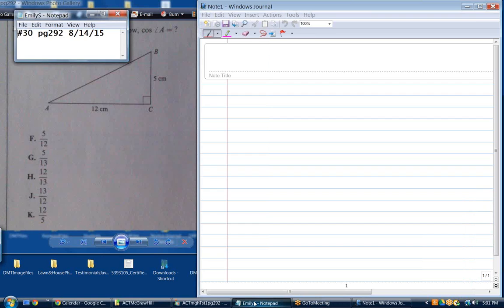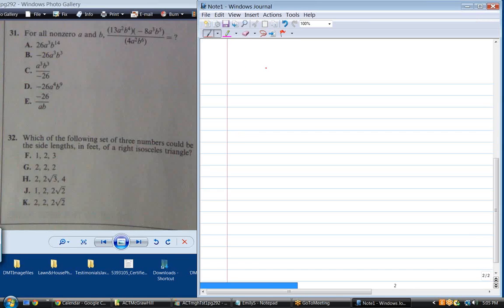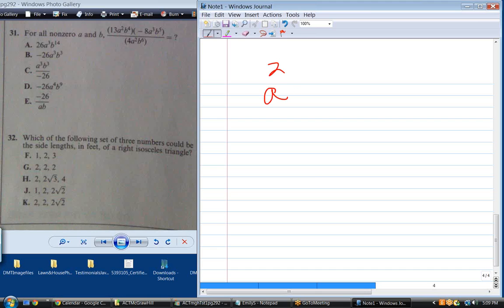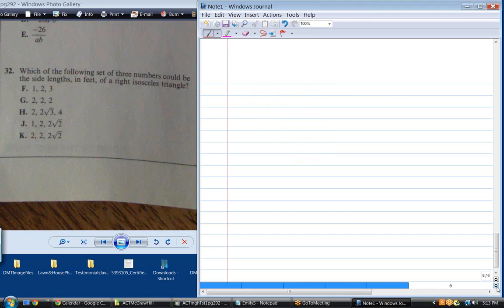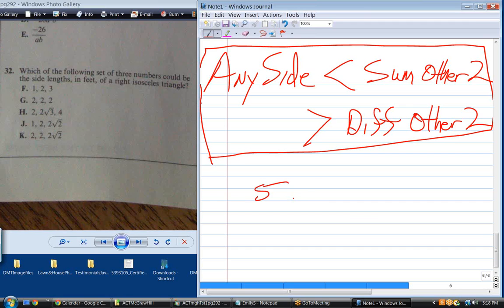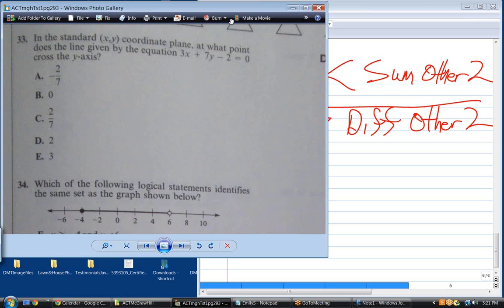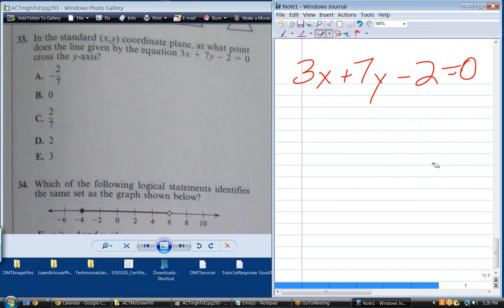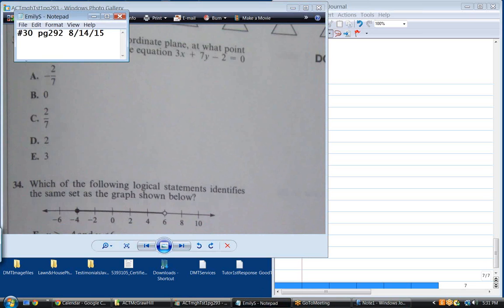Online ACT Math tutoring session, ES090915